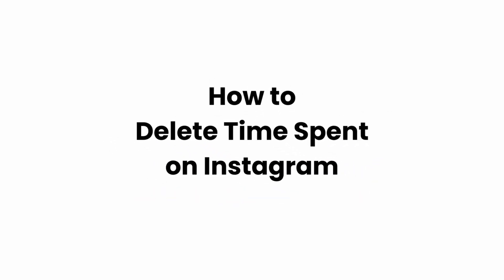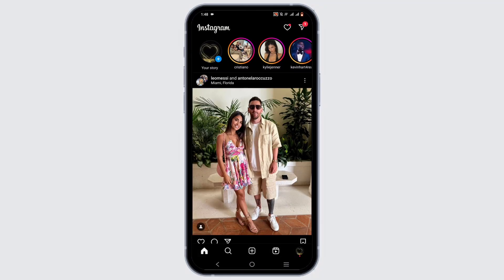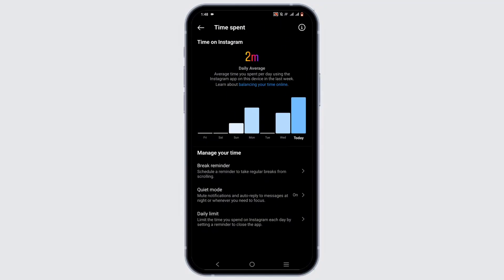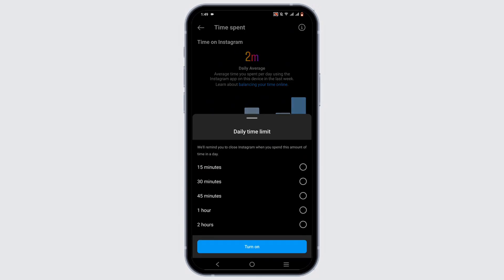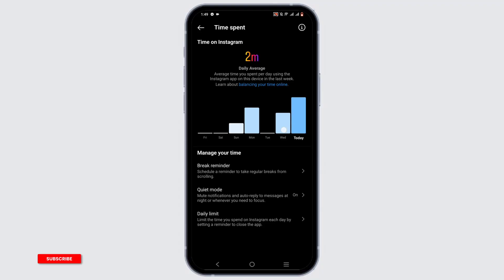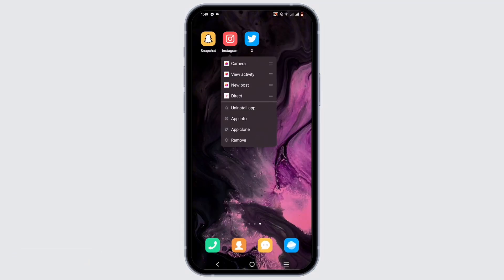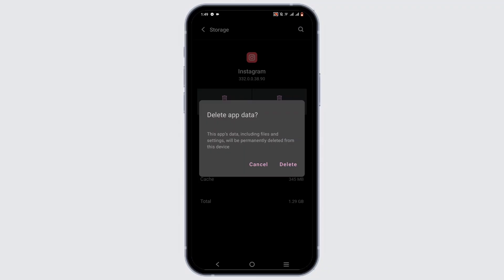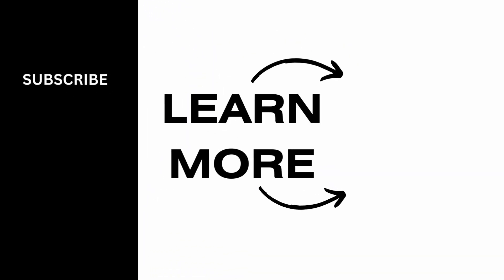How To Delete Time Spent On Instagram 2024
Want to clear or reset your "Time Spent" data on Instagram? Learn how to manage this feature in 2024 with this step-by-step guide. Maintain your privacy and control over your app usage information.

In this tutorial:
0:00 - Introduction
0:05 - How to Delete Time Spent on Instagram (2024)

Instagram provides insights into how much time you spend on the app, but if you wish to reset or clear this data, follow these steps:
1. Open Instagram and go to your profile.
2. Tap on the three lines in the upper right corner to access the menu.
3. Select "Your Activity" where you can view your daily average time on Instagram.
4. Look for an option to reset or delete this data. As of my last update, Instagram does not allow users to completely reset this data from within the app; however, you can limit your future activity tracking:
   - Within "Your Activity," find "Time Management."
   - Set a daily reminder to limit your usage or adjust your notification settings to reduce time spent on the app.

This guide will help you manage how much time you're tracked as spending on Instagram, helping maintain a healthier balance with your social media usage.